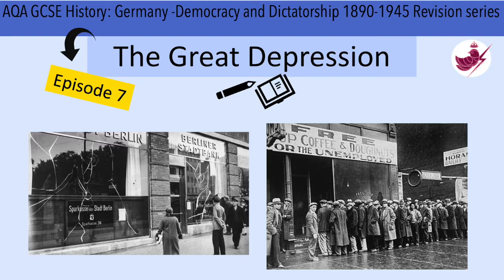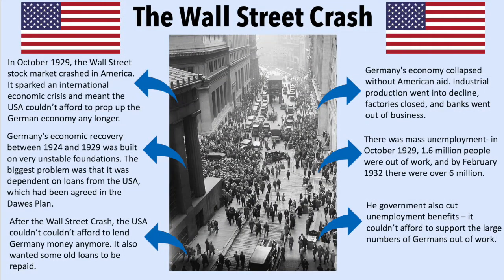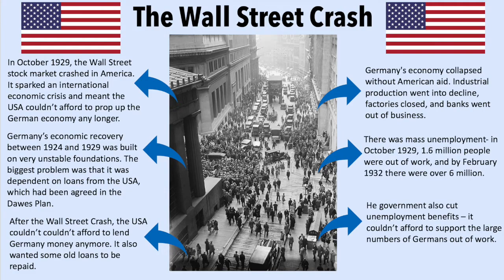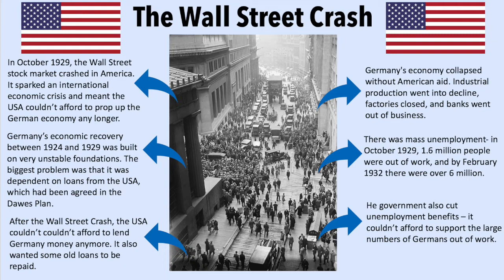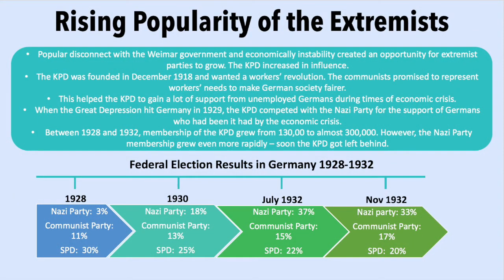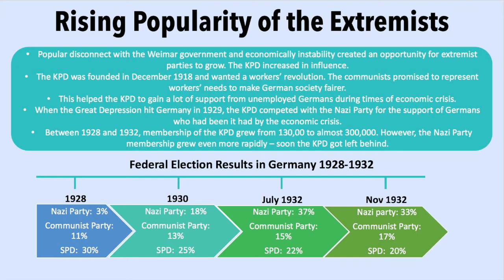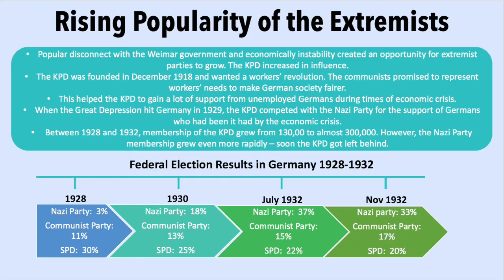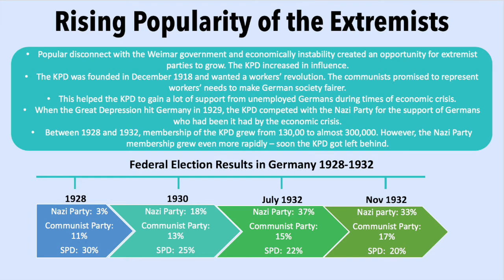Episode 7-The Great Depression//AQA GCSE History: Germany Revision Series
Hi everyone,

Welcome to the AQA GCSE History Germany: Democracy and Dictatorship 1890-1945 Revision Series.

––About Revision Bird: When I was revising for my GCSE's it found it difficult to find subject-specific content for the AQA exam board. As I was supposed to be taking my exams in 2020 but they were cancelled, I decided to share my knowledge to help and benefit you in any way I can with your learning - with students teaching students!––

Look out for more revision series:
•AQA GCSE History Germany: Democracy and Dictatorship 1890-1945 Revision Series
•AQA GCSE History Elizabeth I Revision Series
•AQA GCSE History Britain, Health and the People c.1000- Present Day Revision Series
•AQA GCSE History Conflict and Tension between East and West 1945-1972 Revision Series
•AQA GCSE History Conflict and Tension in Asia 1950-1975 Revision Series
•AQA GCSE History: Britain, Power, and the People c.1170-Present Day Revision Series

––I hope you enjoy the video and good luck with all of your revisions!––

––If the picture appears a little fuzzy then try adjusting the quality to 720p in the video playback settings––